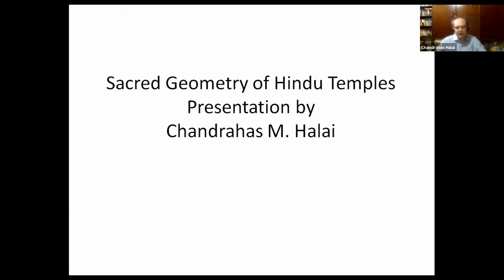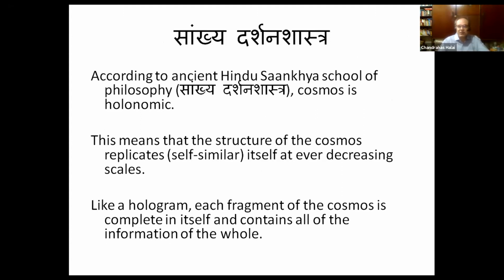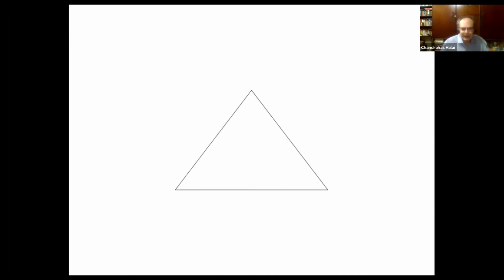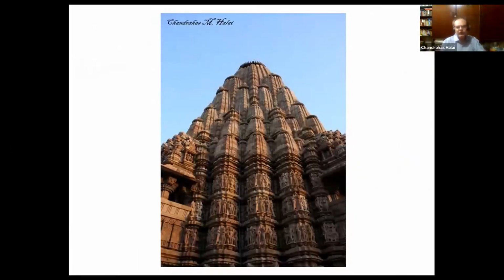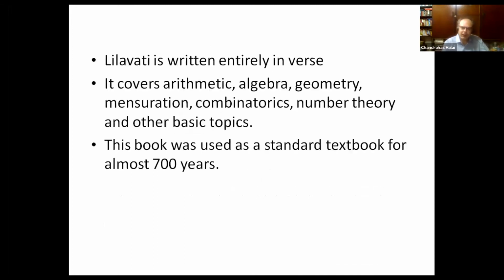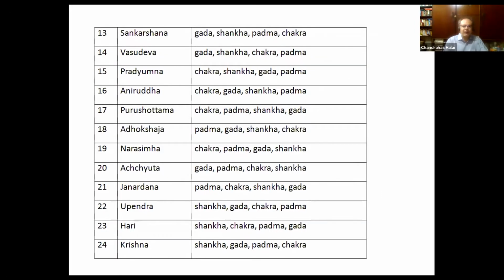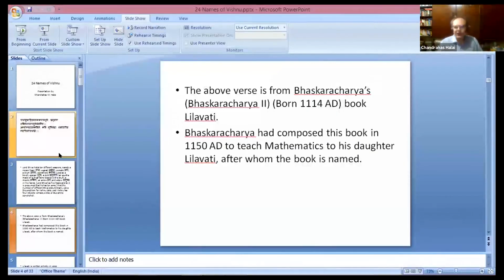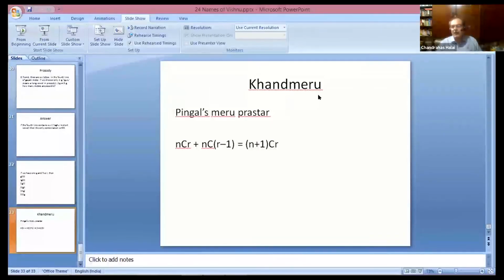Applied Mathematics in Indic Culture l Chandrahas Halai l Indic Studies Toronto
Mathematics has been the basis of Indic civilization for several millennia. This heritage applies to art, architecture to very advanced astronomy. This session presents two topics that we witness during Hindu rituals and when visiting temples.

Mathematics forms the basis of 24 forms of Vishnu (Chaturvimshati Keshav Naama) and fractal geometry drives the intricate designs of temple architecture.

Chandrahas Halai is an engineering consultant with interests in many diverse fields like mathematics, physics, and aerospace. He is also the author of the book Vedic Mathematics Inside Out.